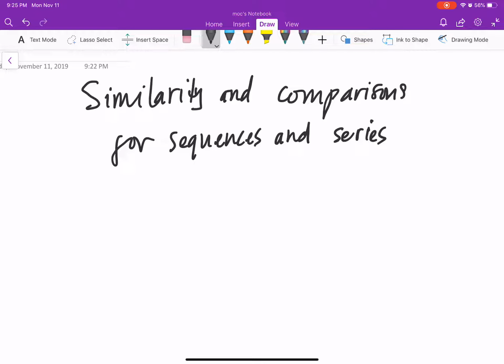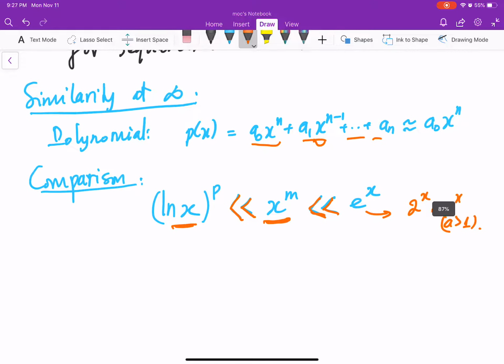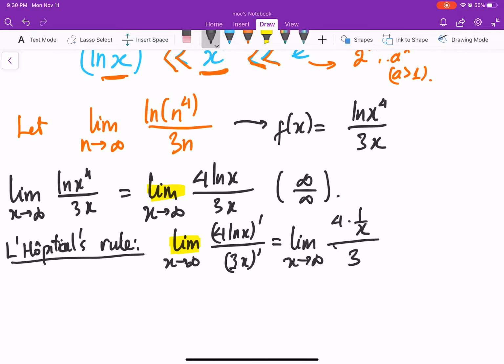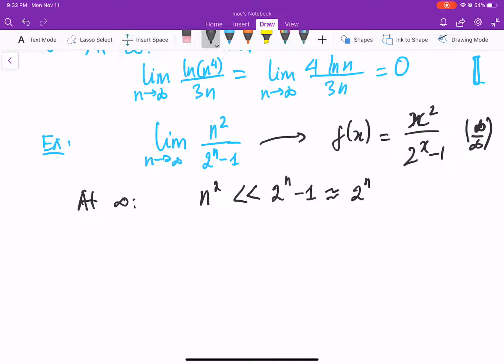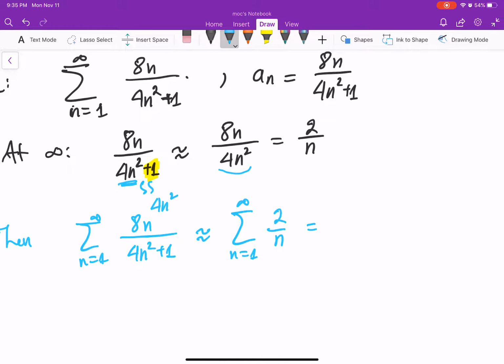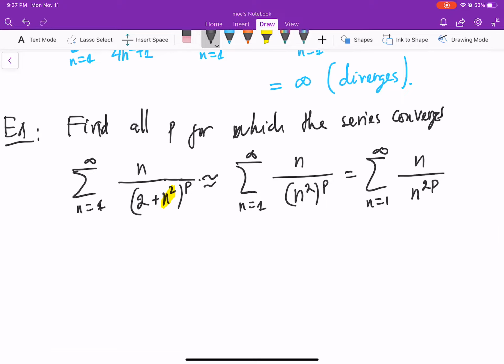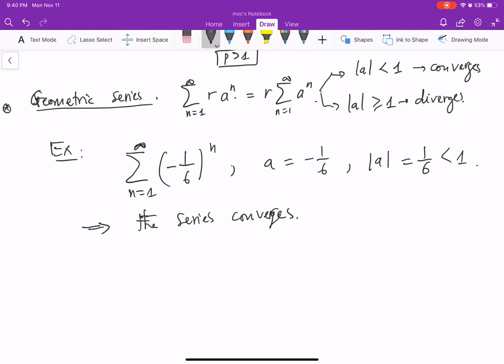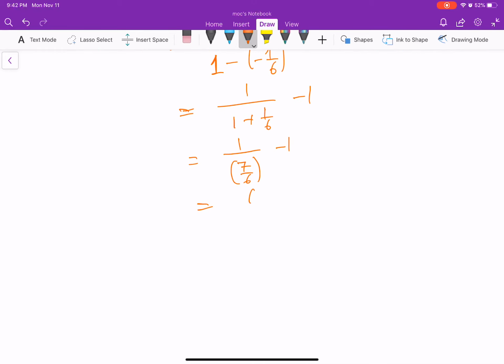Calculus 2. Similarity and comparisons idea for sequences and series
Sequences and series are brand new topics for most of students in Calculus 2. Therefore, those topics are a little difficult for them. Mention that L'Hopital's rule is a very powerful tool but it is also confusing, and sometime we have to apply this rule multiple times. In this video I present an idea on similarity and comparison that helps students better in solving limits and series.